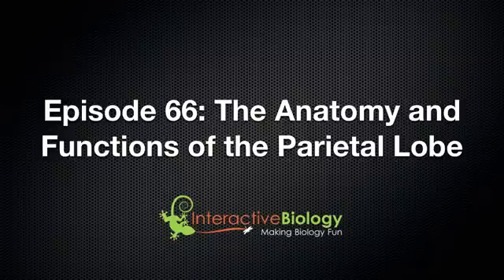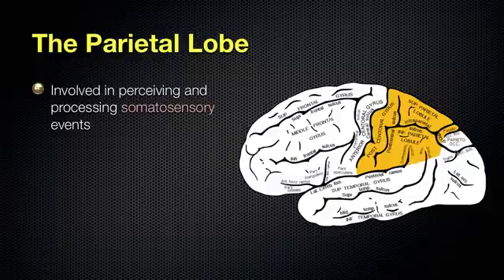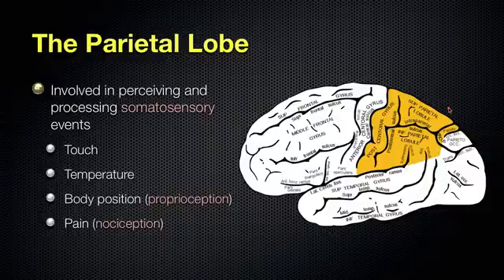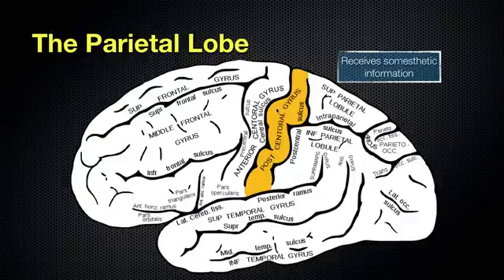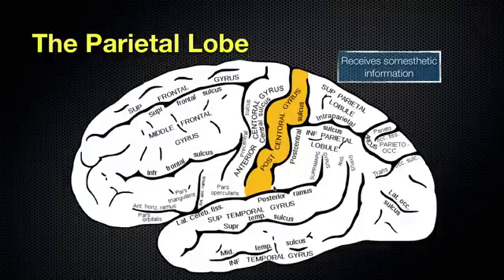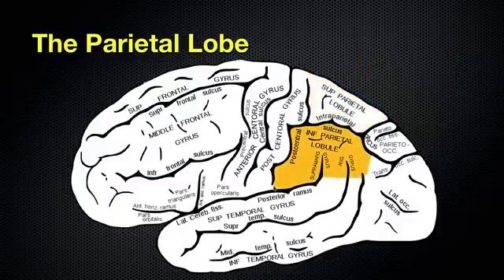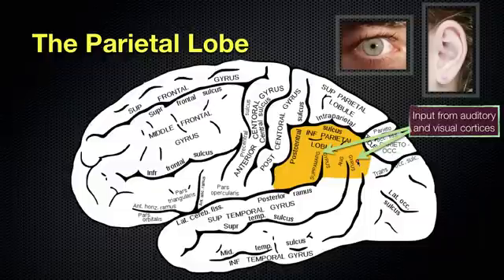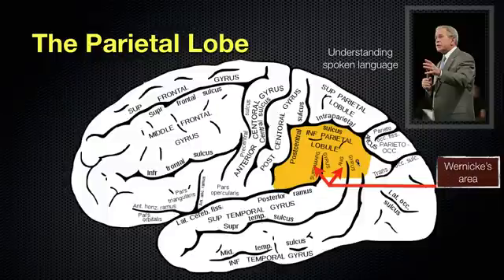066 The Anatomy and Function of the Parietal Lobe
In this video, Leslie Samuel talks about the regions within the parietal lobe and how they function. The parietal lobe is involved in perceiving and processing somatosensory events like touch, temperature, body position and pain. It also receives input from the visual and auditory cortices and contains the Wernicke's area, which is involved in understanding spoken language.